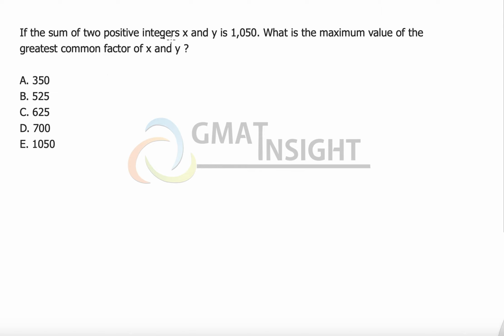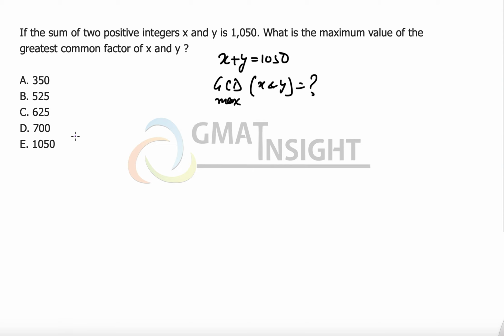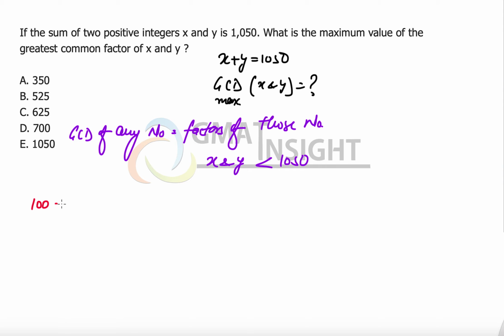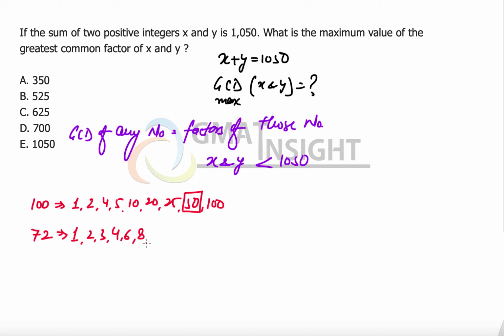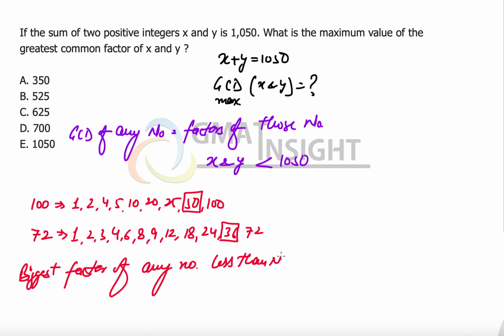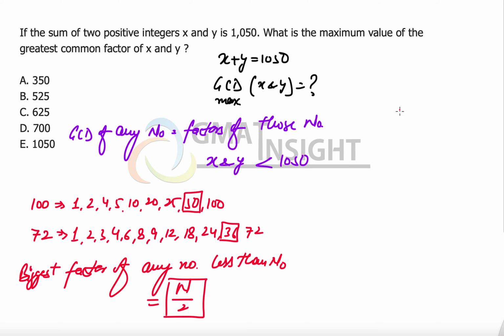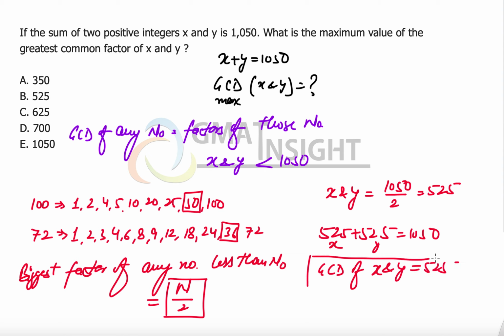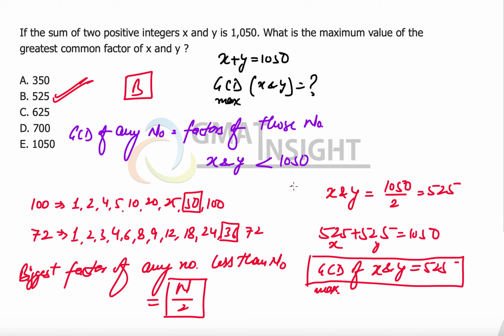Maximization of GCD/HCF Number Properties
If the sum of two positive integers x and y is 1,050. What is the maximum value of the greatest common factor of x and y ?

A. 350
B. 525
C. 625
D. 700
E. 1050